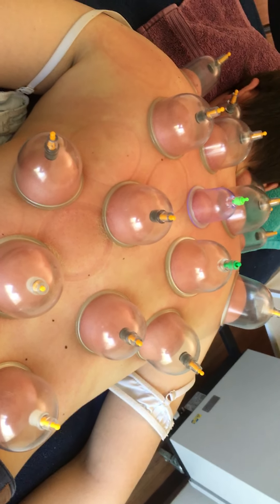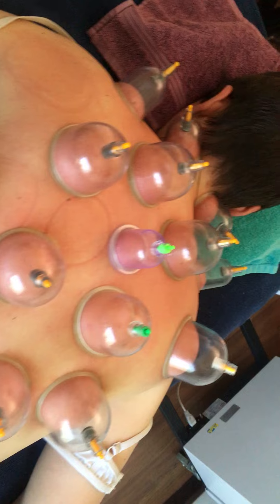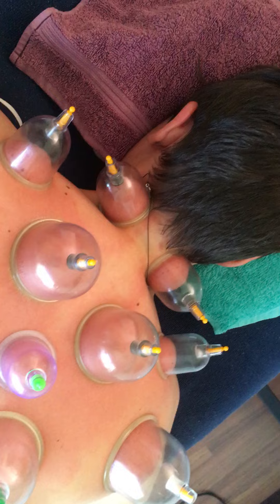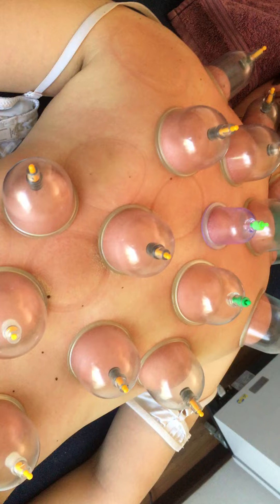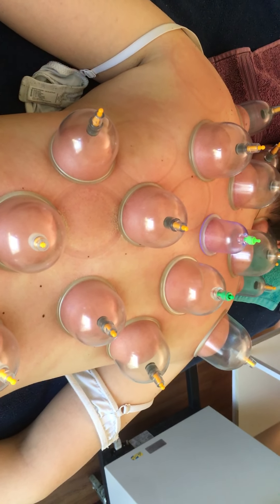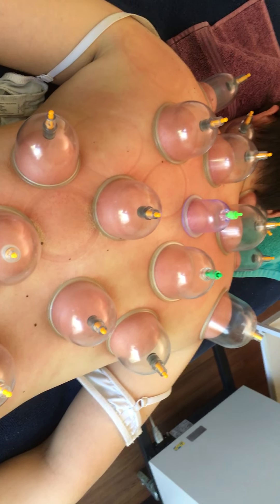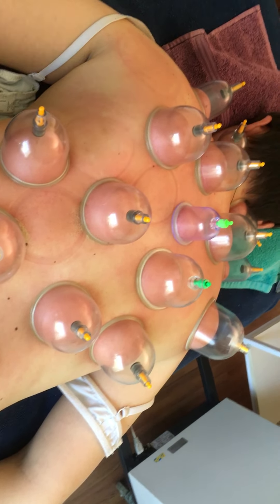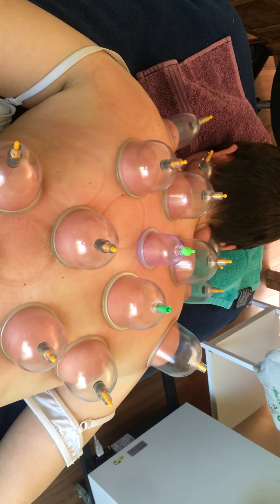Treating using cupping to finish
One of the techniques I use in my practice is cupping. I have found that adding this technique to my regime has reduced the number of treatment sessions that patients have to attend as their pain is improved and eradicated much quicker using cupping. It is a wonderful technique and feels as if you have been pulled up and stretched. Be careful not to use it too long as it can cause blisters if left longer than 20 minutes. I only leave it on for 5-7 minutes or as soon as the person feels release, I remove the cups.